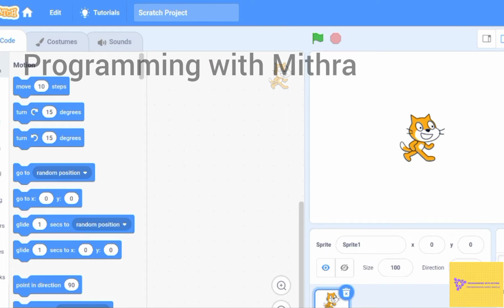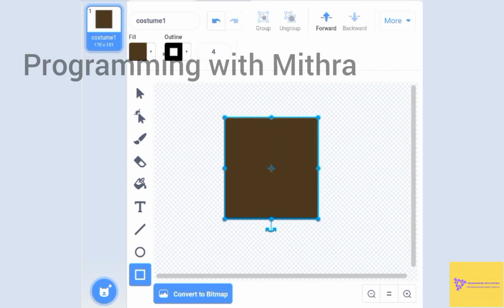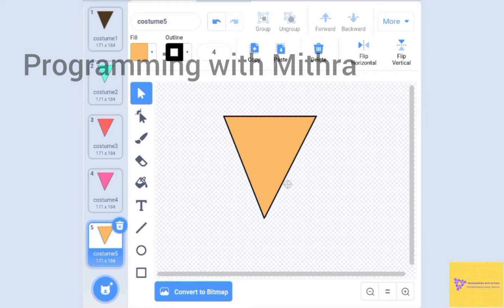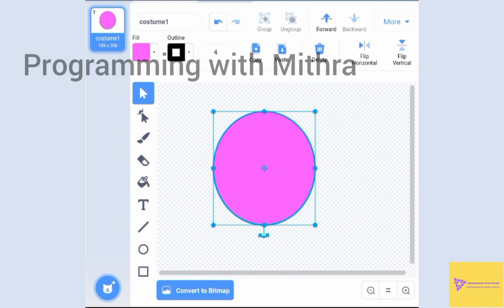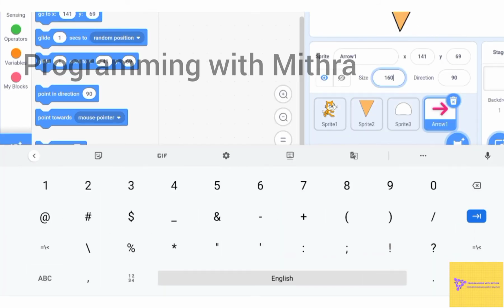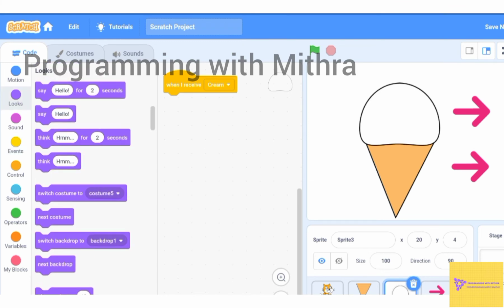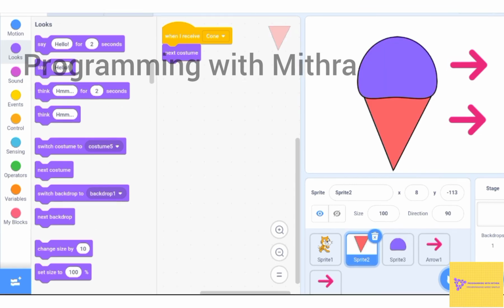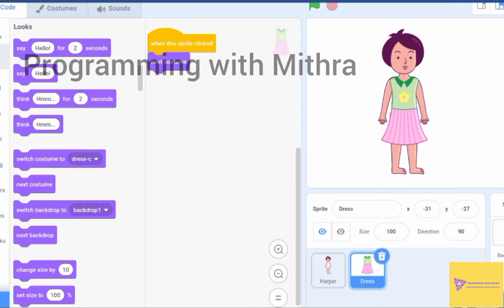Design your own charecter in Scratch | tutorial